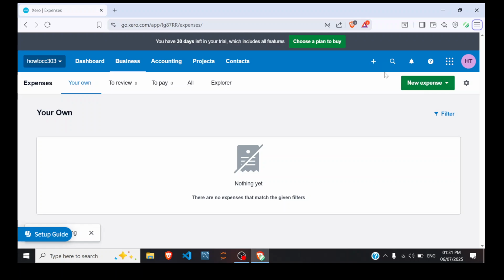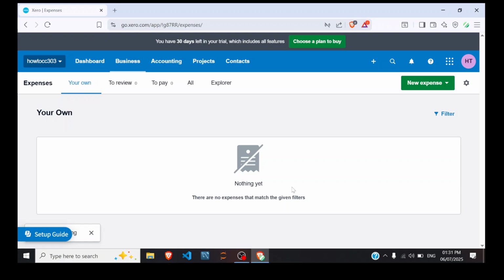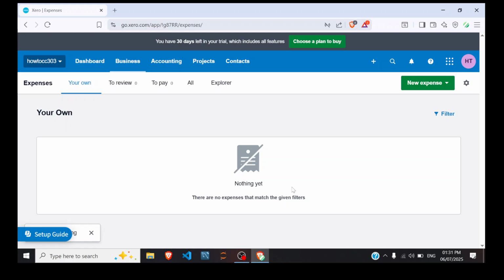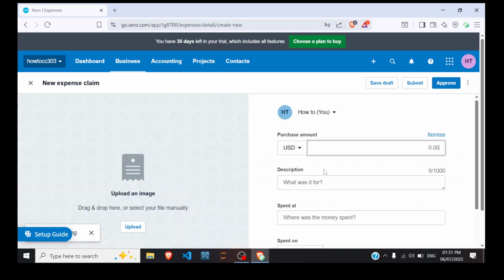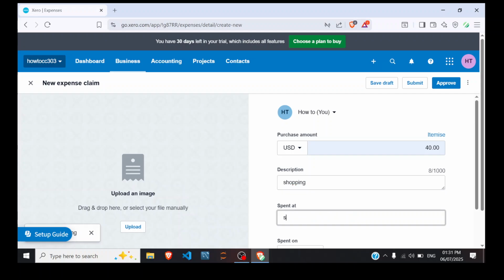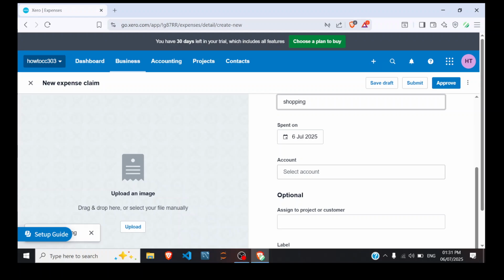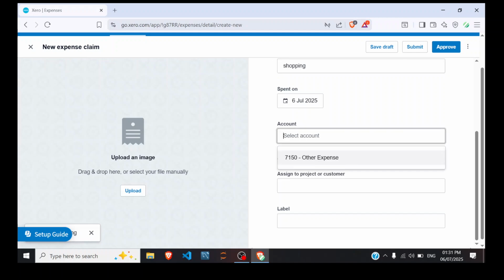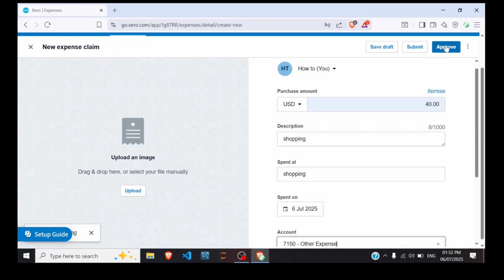How To Add Expense in Xero - 2025 (Step By Step)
In this video, you'll learn how to add expense in Xero using simple and clear steps. We’ll guide you through entering business expenses, attaching receipts, and managing expense claims in your Xero account. Whether you're a small business owner or a bookkeeper, this Xero expense tutorial will help you keep your records accurate and organized.